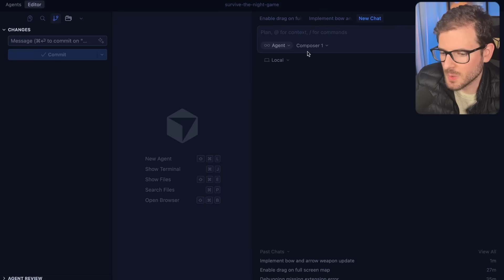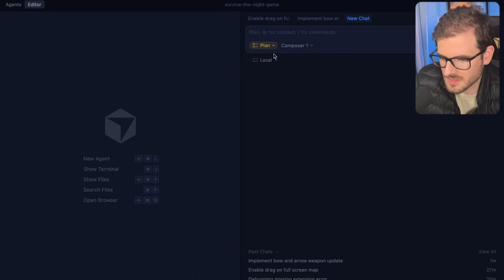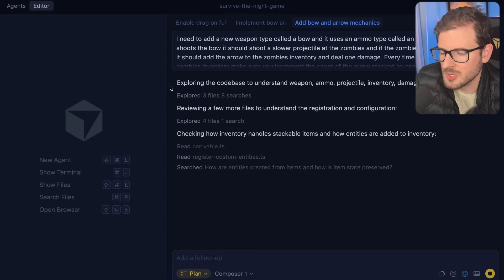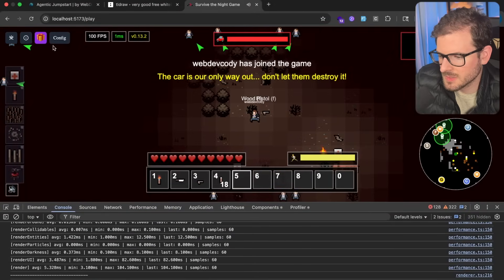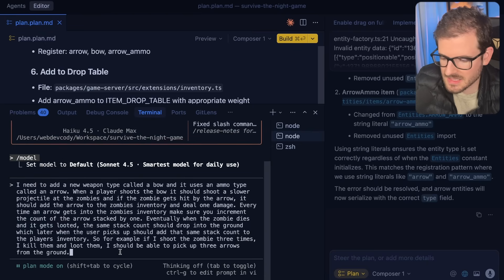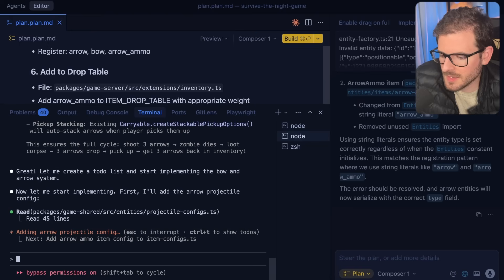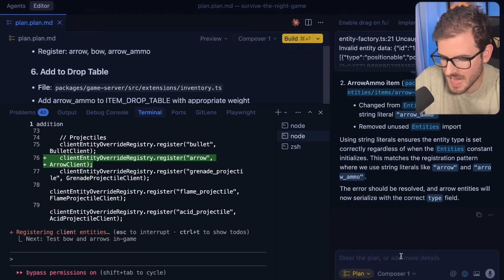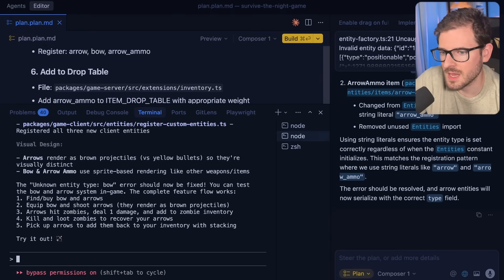I'm Convinced Composer1 is the Best Model